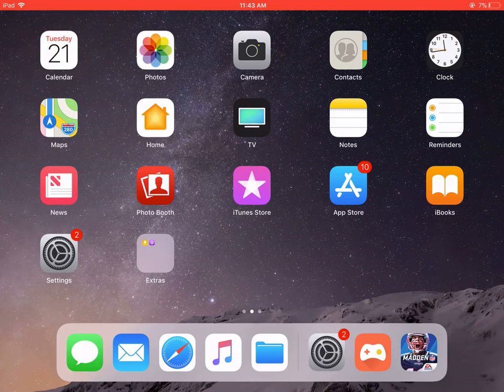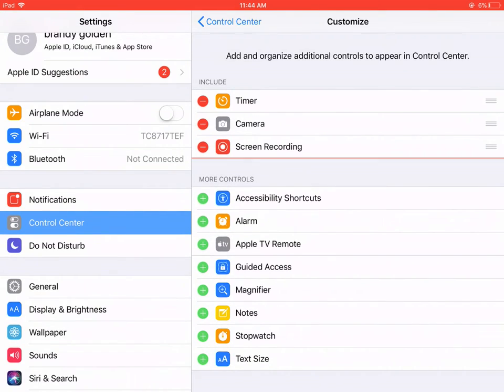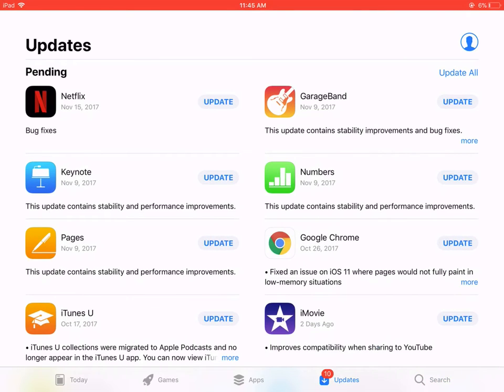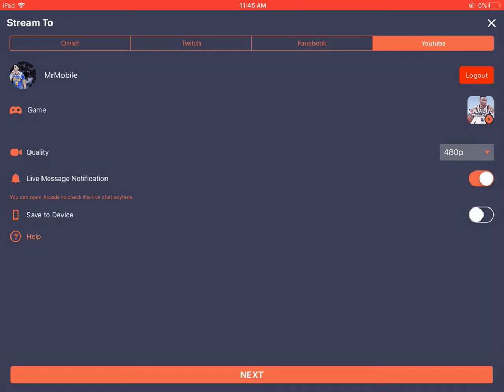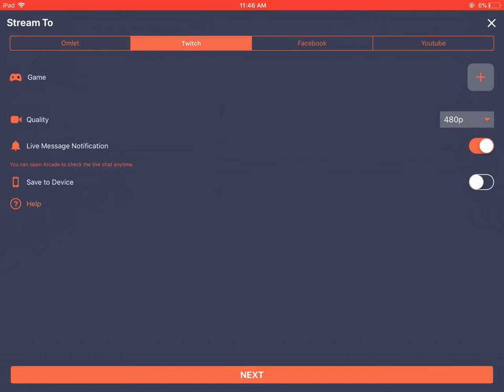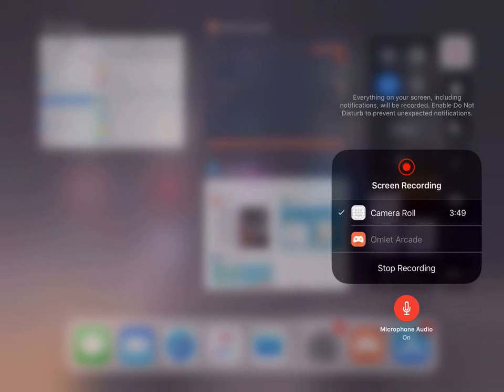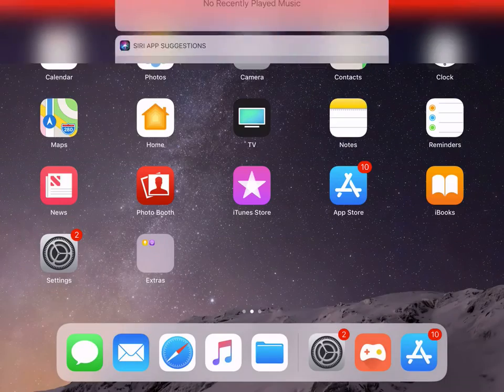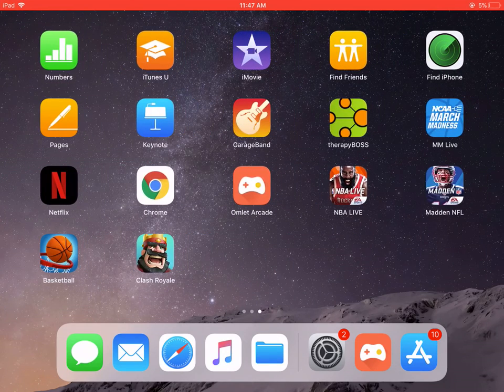How to livestream/record videos with iOS 11!!!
Hope this helped you because it helped me so now I can stream for free and record videos